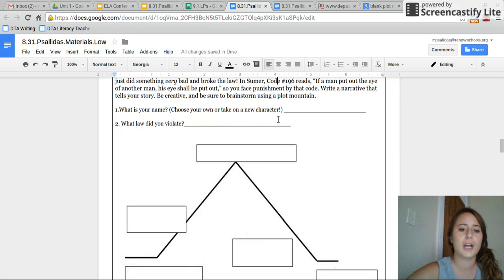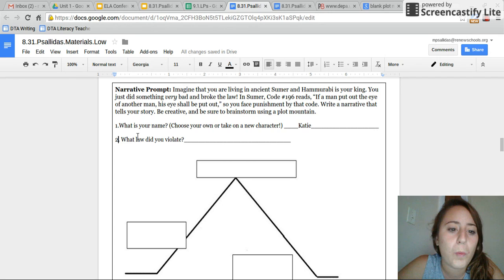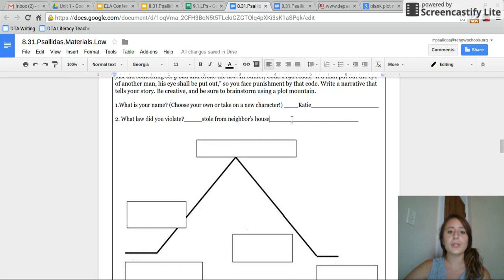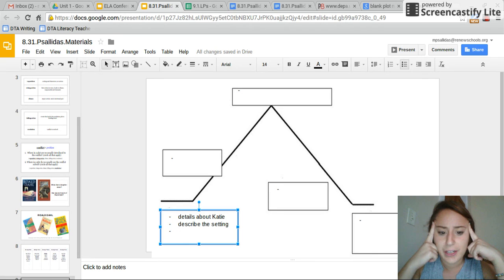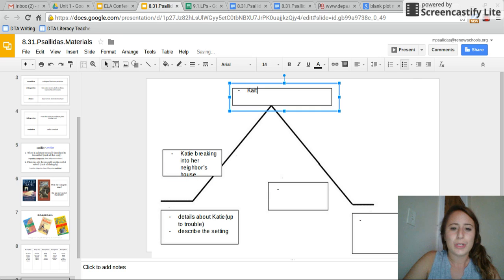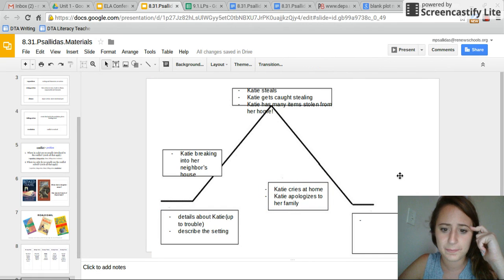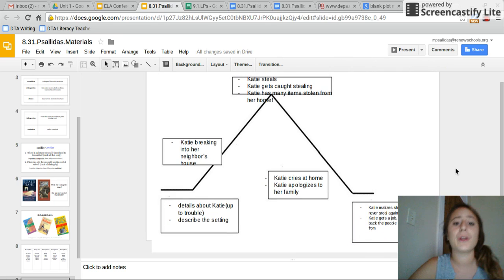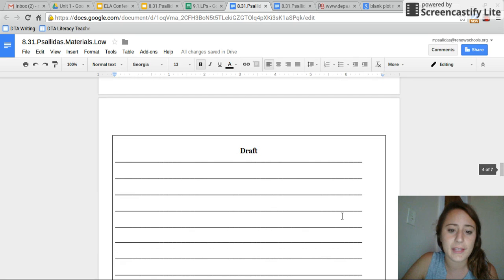Narrative Prompt Breakdown